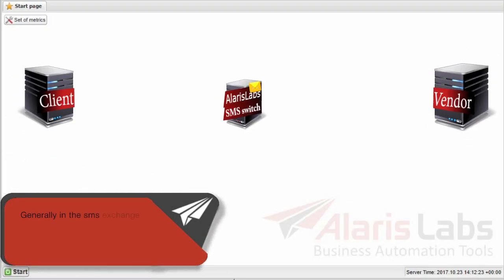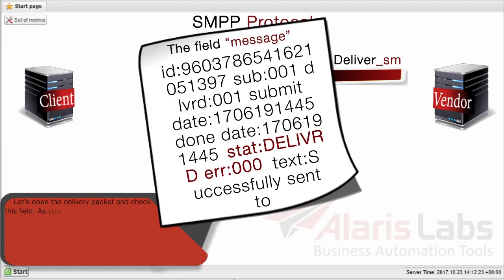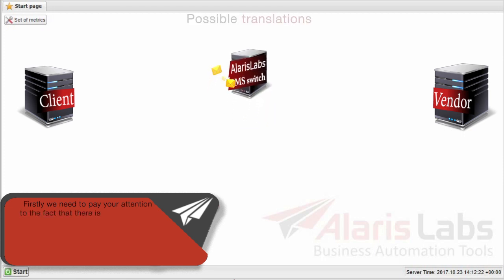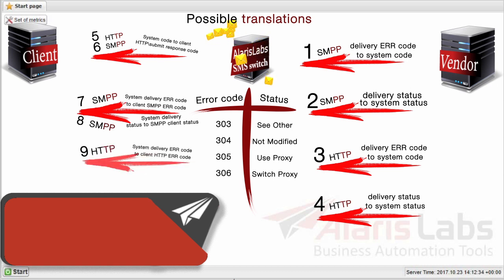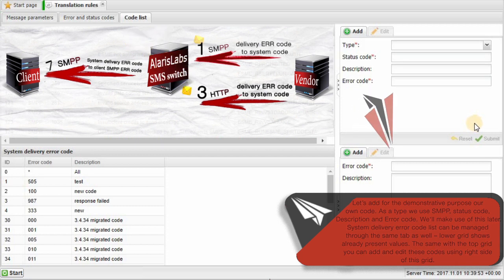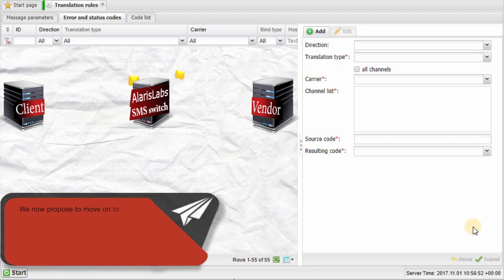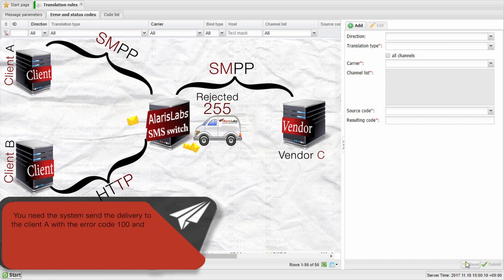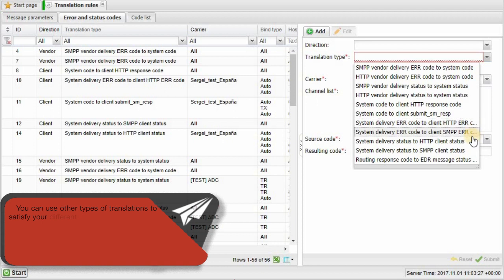Error code translation